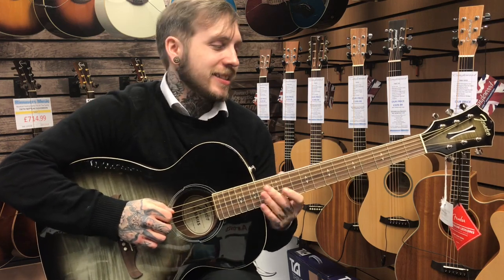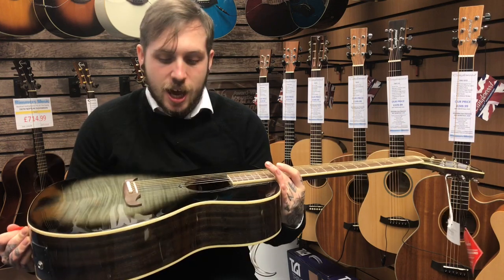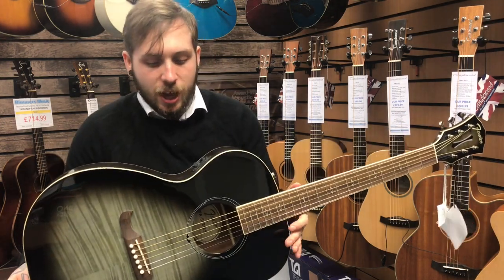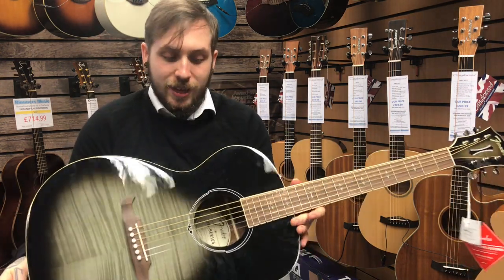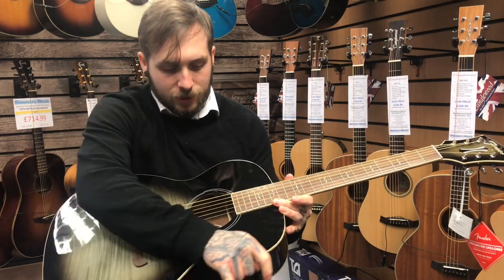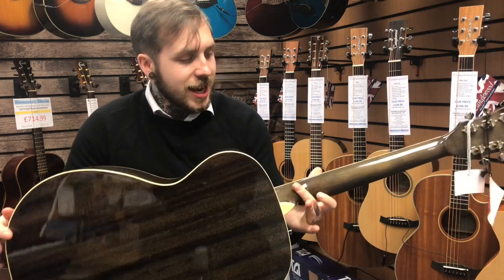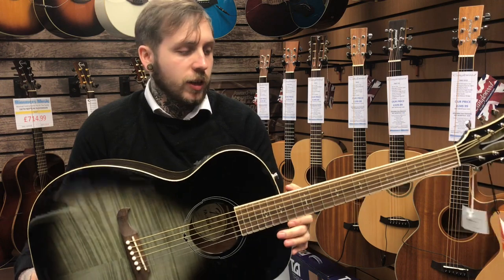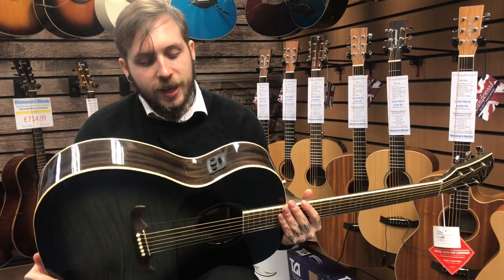Fender FA235e review with Andy - Rimmers Music Bury Store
Here we have Andy at Rimmers Music Bury Store with a review of the Fender FA235e

You can find out more by calling Andy on 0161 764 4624